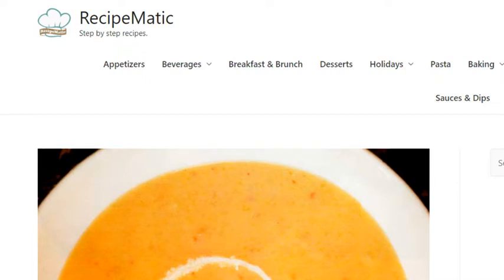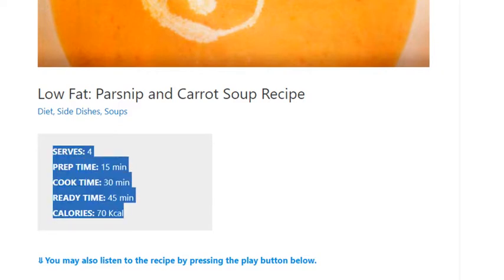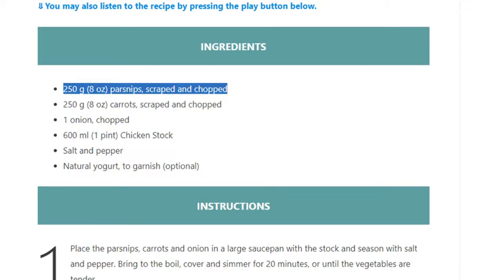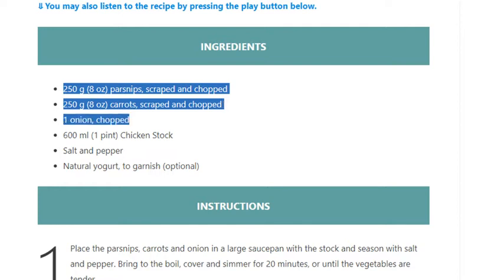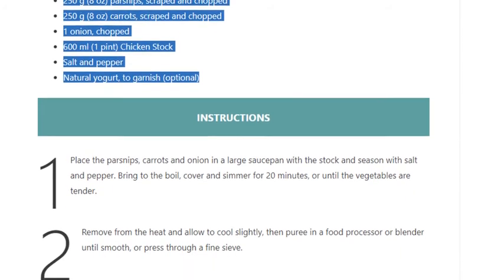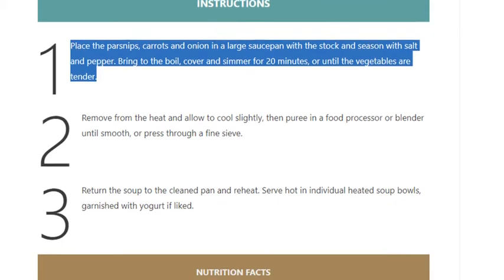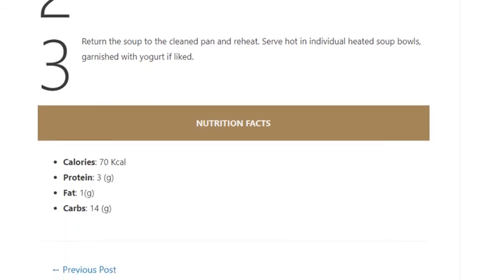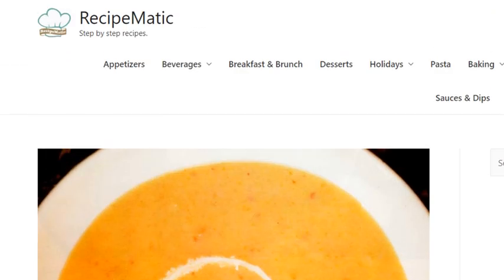Low Fat: Parsnip and Carrot Soup Recipe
Calories: 70 Kcal
Protein: 3 (g)
Fat: 1(g)
Carbs: 14 (g)